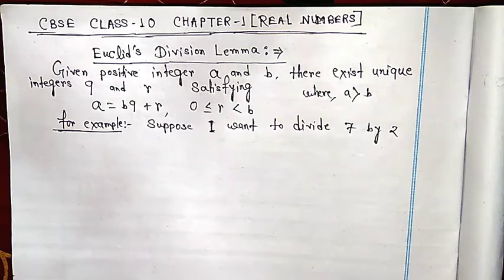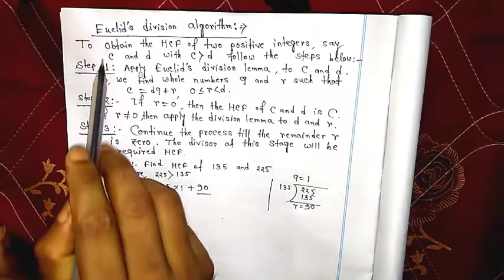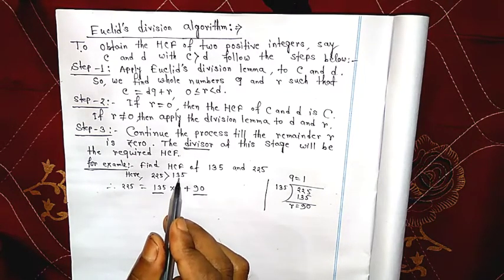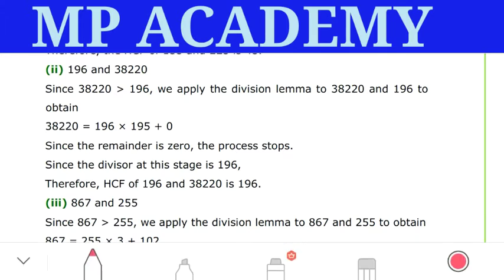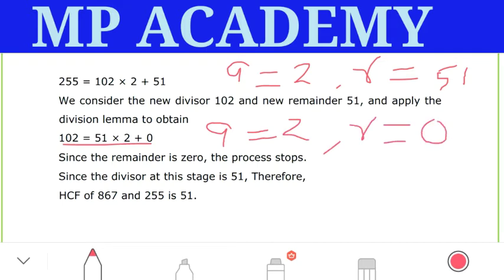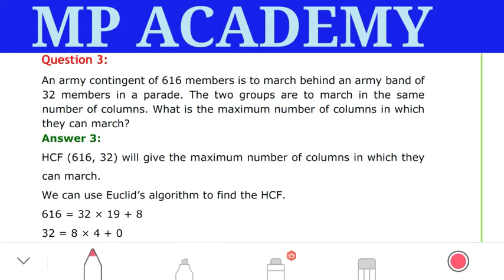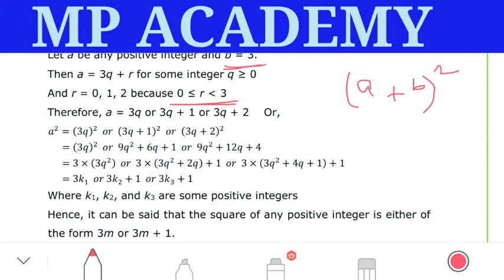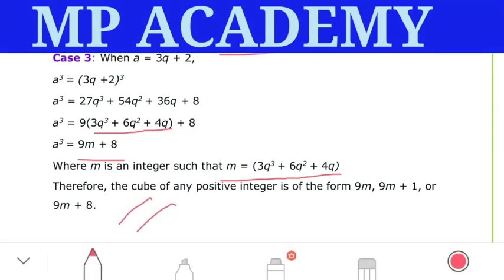CBSE || CLASS-10 || MATHEMATICS || CHAPTER-1 ( REAL NUMBERS ) || PART-1